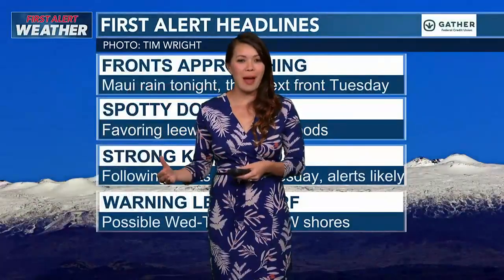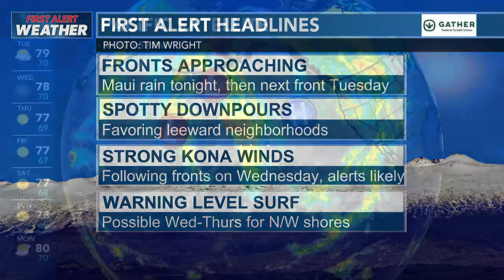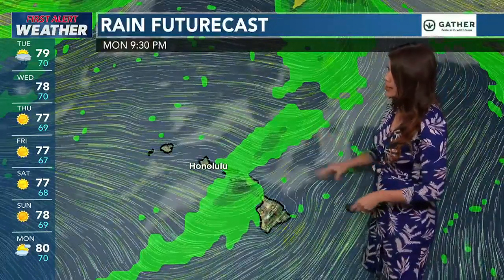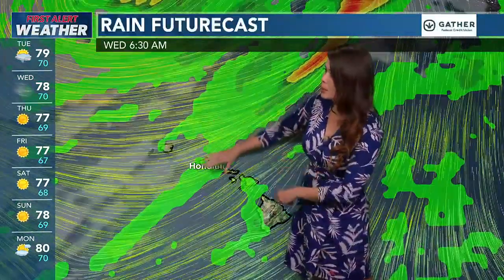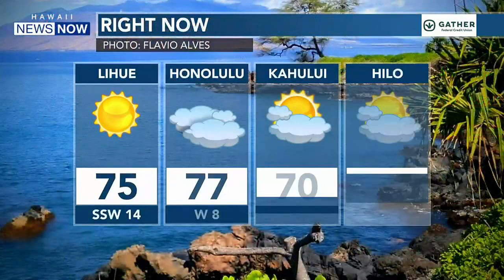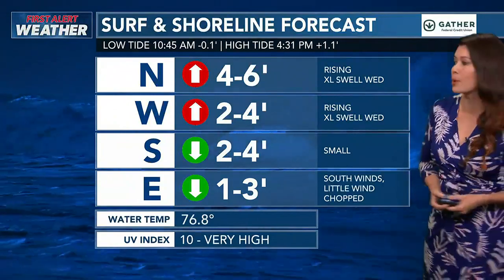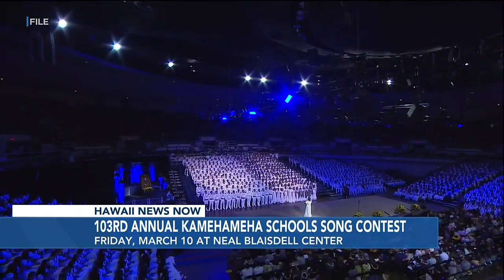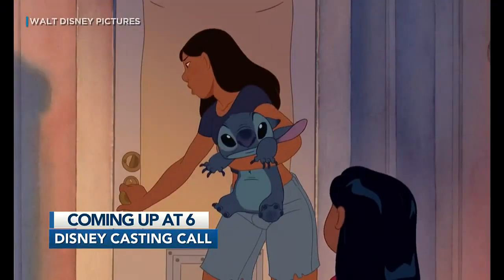Hawaii News Now- Meteorologist Jen Robbins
Tracking two fronts